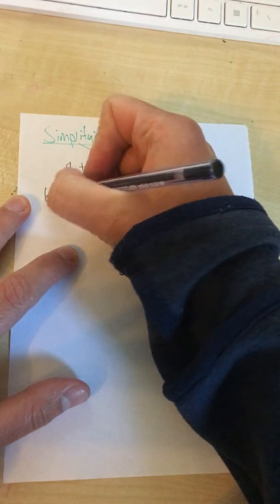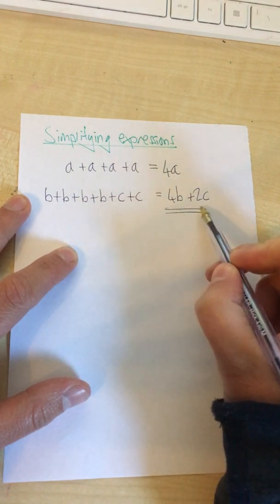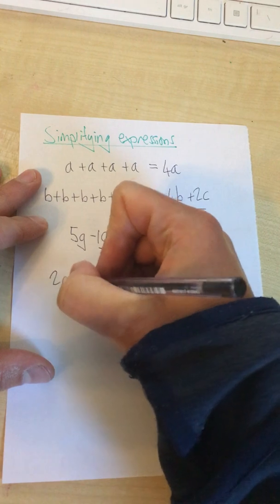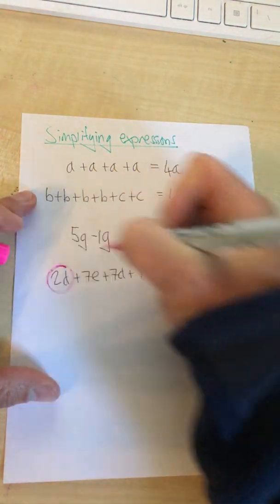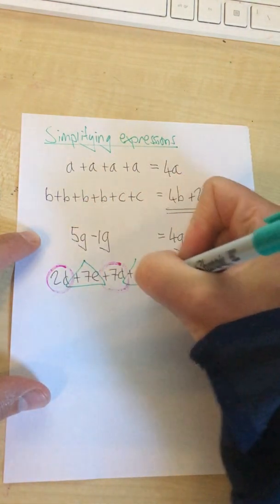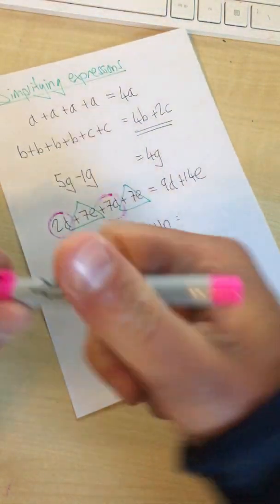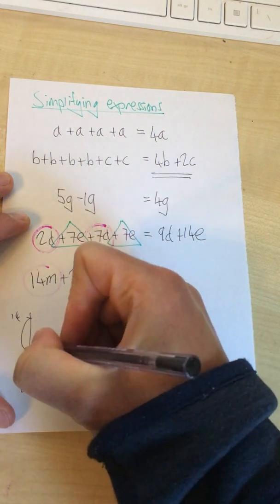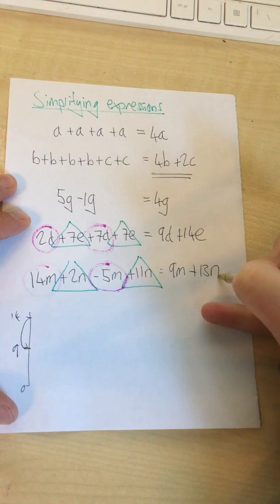Simplifying expressions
Algebra: Exploring how to simplify expressions by collecting like terms